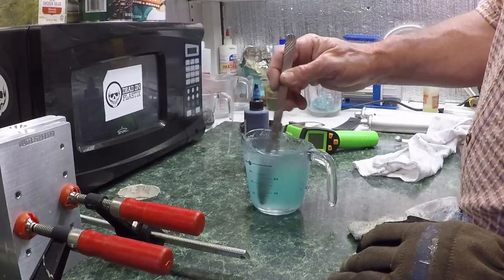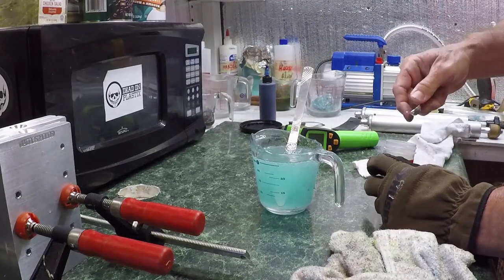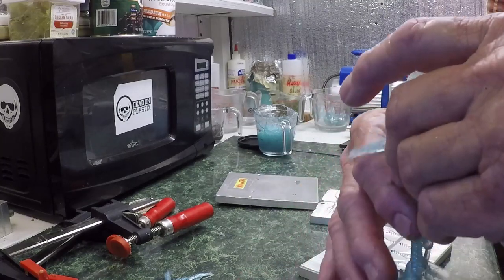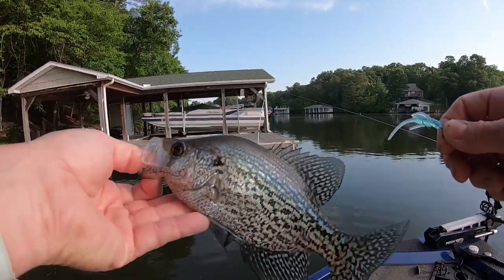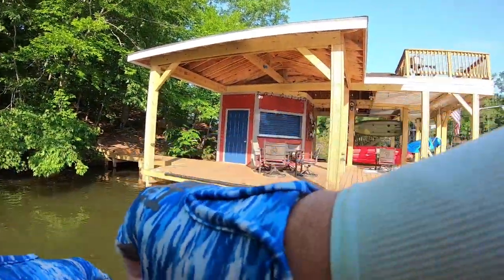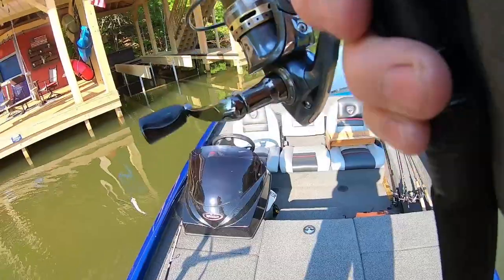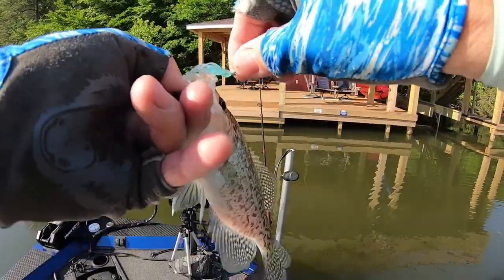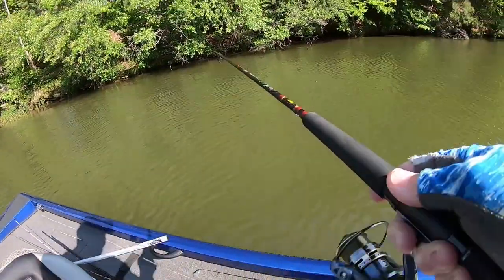Crappie Cricket Blue Boy PTC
Some have ask about the Cricket and well it be in the Blue Boy color, so here it is. There wel be 5 colors to start out with in the 2'' Cricket. Today we fish the new Blue Boy Cricket. Dennis

֎ Date Recorded: 5=2021

֎ Location: Lake Gaston Va.

֎ Rod/Reel: 7 '  light action rods and 1000 size reels

֎ Line: 4 lb.P-line FloroClear

֎ Bait/Lure: Lake Country Baits Cricket Blue Boy color 2''

֎ Boat: 2018 Triton TX 18.  115 Mercury

֎ Depth Finder: Lowrance Hook 5., Garmin Echomap 93sv/livescope